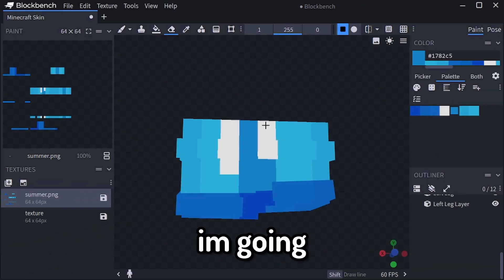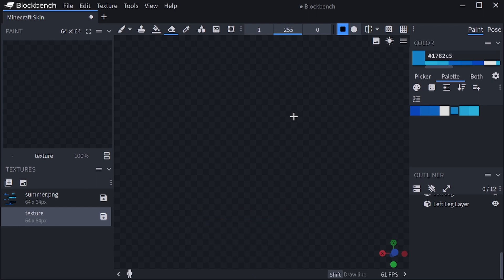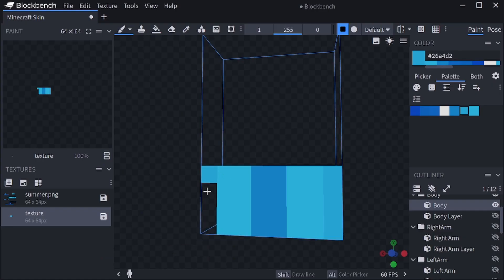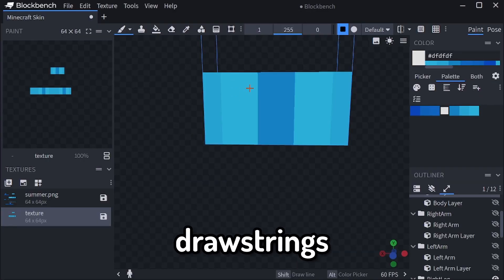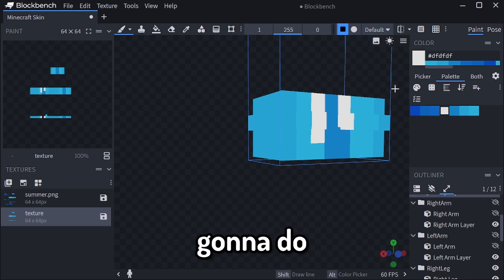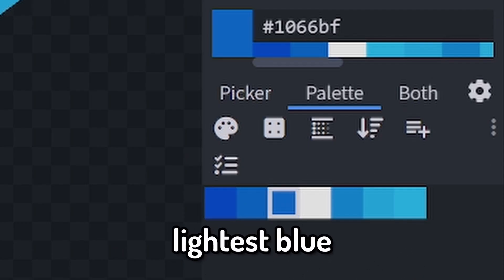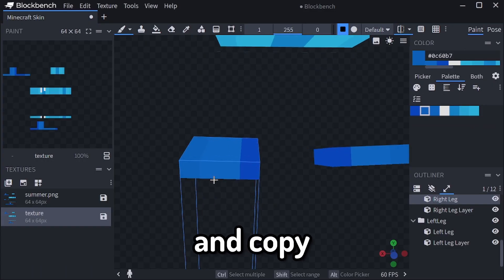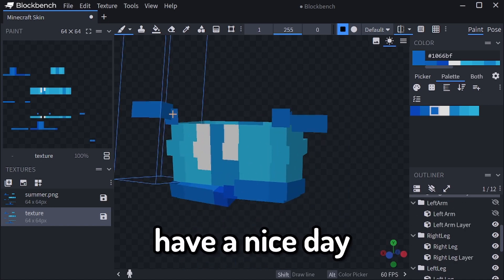Make Swimwear In Blockbench - Minecraft Skin Tutorial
In this tutorial, I'll show you how to easily add a pair of swimwear shorts to your Minecraft skin in Blockbench. With this guide, you'll be able to give yourself a cool, customized look in no time.

Oh, and tell me what other skin tutorials I should do in the comments.
The software I use is Blockbench, But you can use any skin editing tools like Photoshop, Photopea, Planet Minecraft, NovaSkin, etc.

HEX CODES:

Shorts Colors
Dark Blue
Mid-Blue
Lightest Blue

Drawstrings
White

Hem Colors
Dark Blue
Mid-Blue
Lightest Blue -1066bf

LINKS

DON'T CLICK!